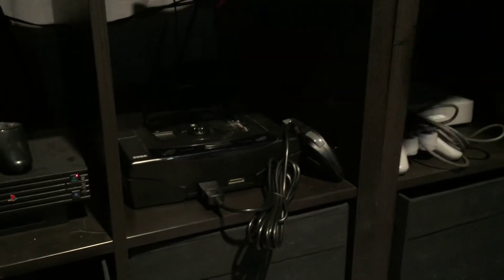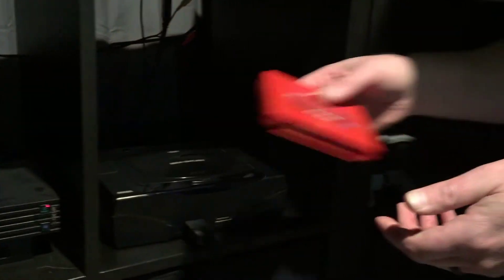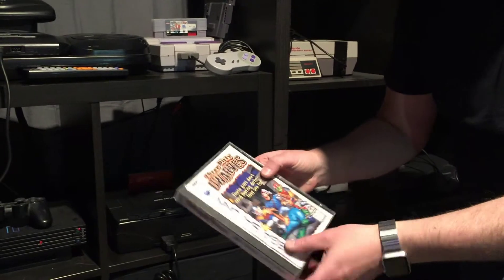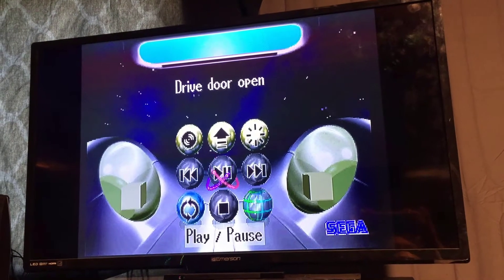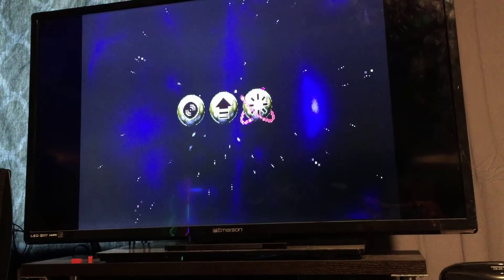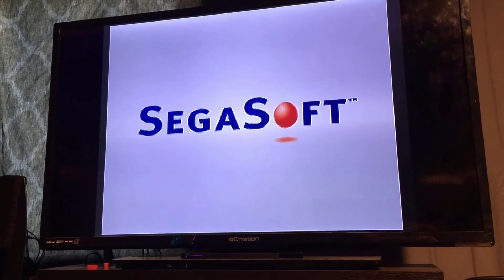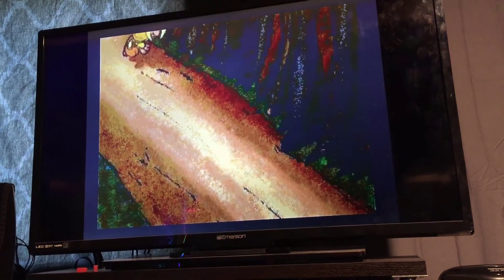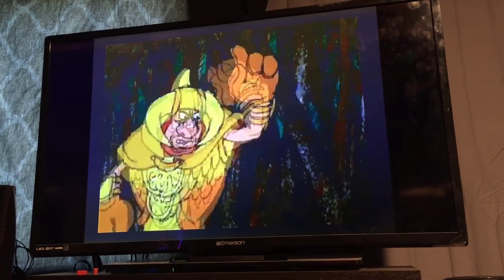Sega Saturn Console